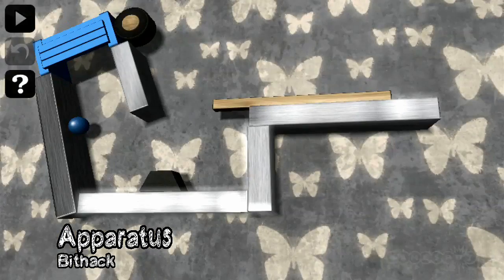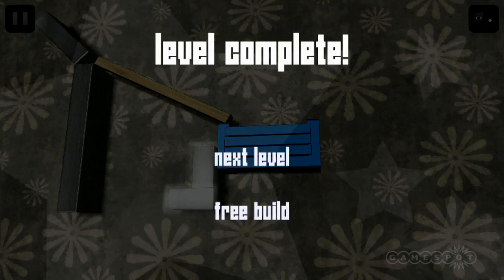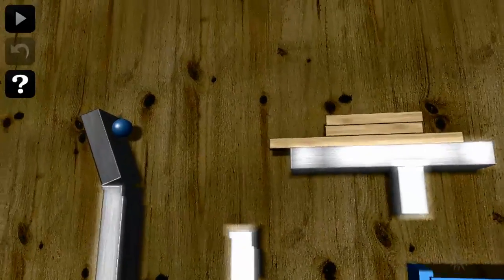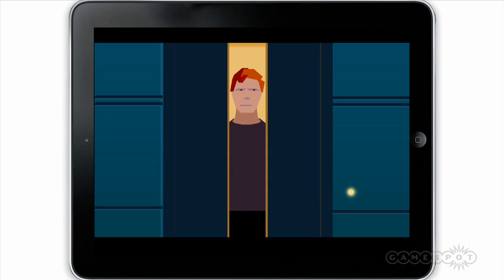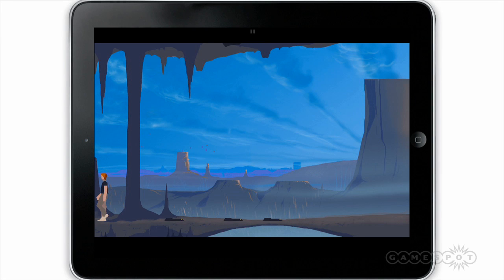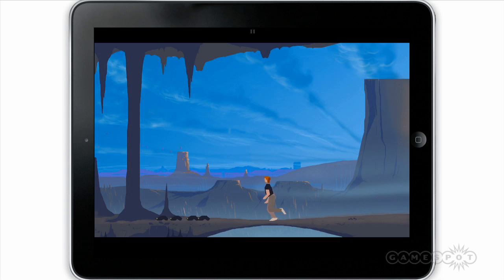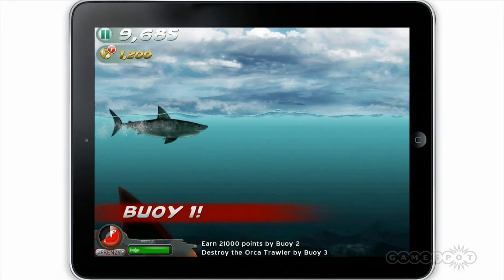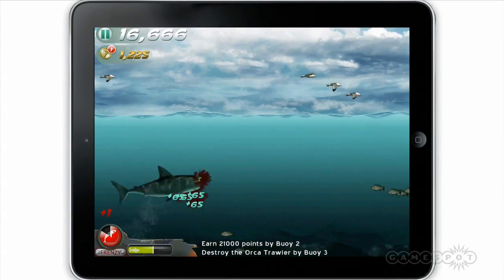Appetite For Distraction - This Week's Top Android and iOS Games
We run down our top Android and iOS games for the week, including Apparatus, Another World, Zombie Chronicles 2, and Jaws: Revenge.